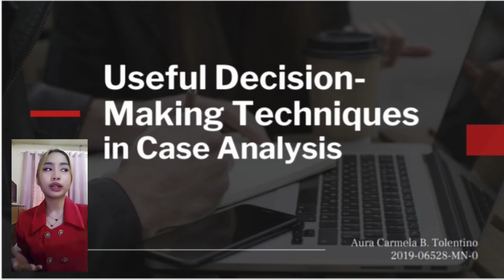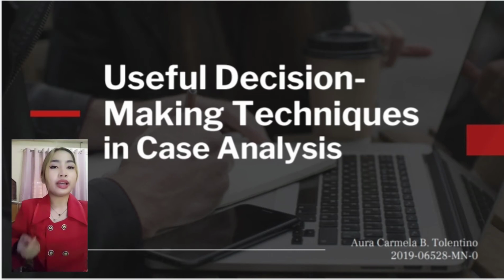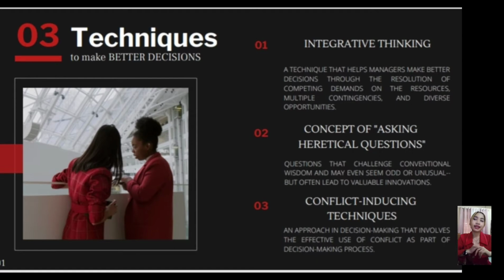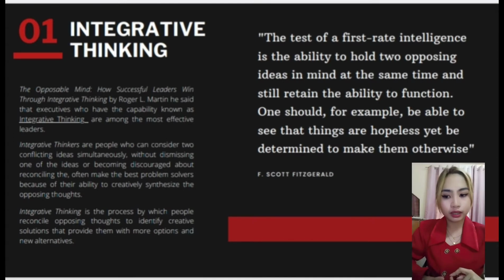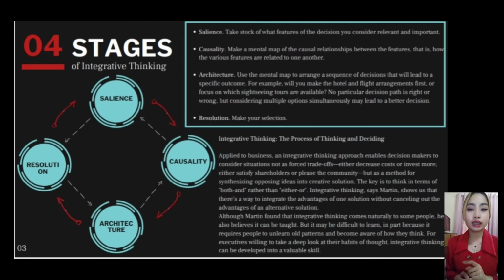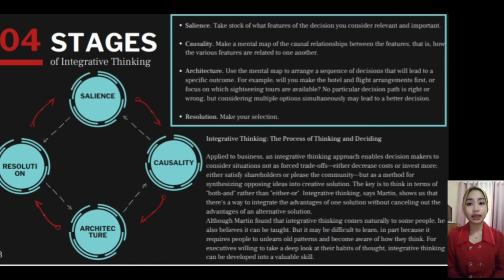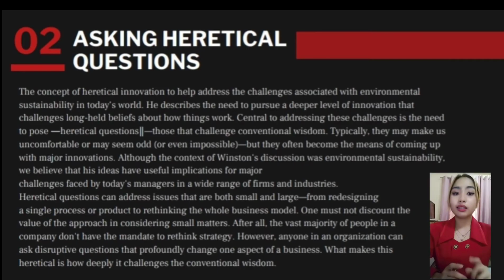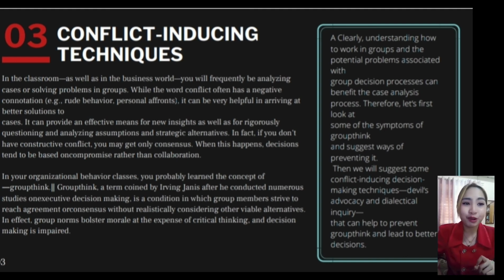GROUP 4- 6TH REPORTER-TOLENTINO, Aura Carmela B.